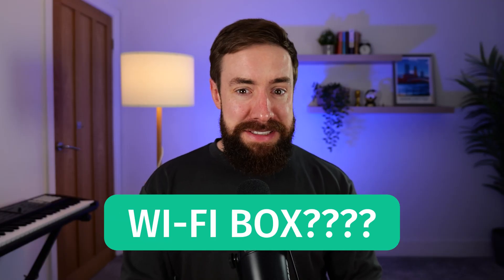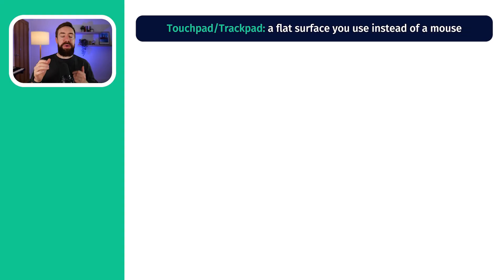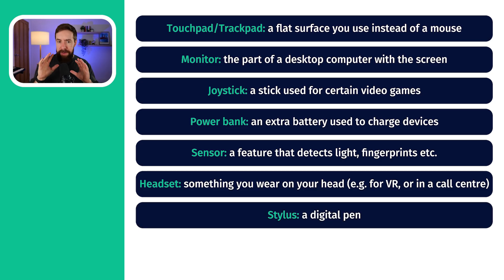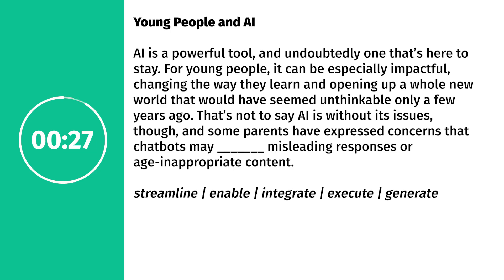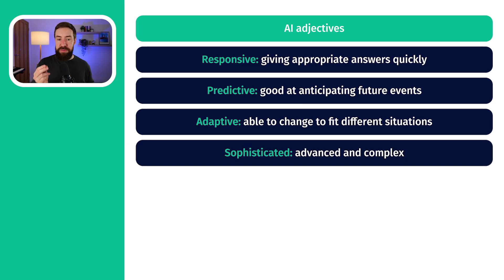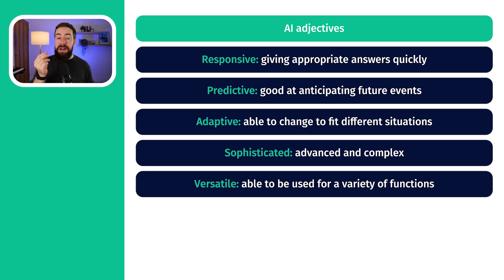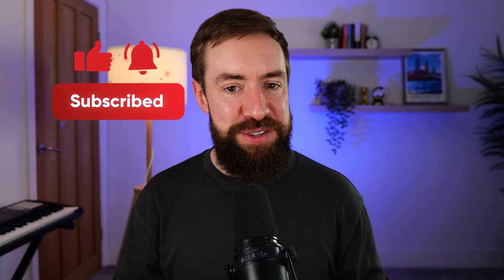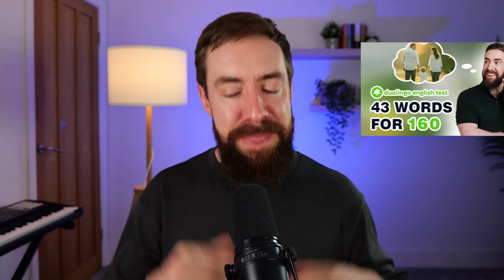160-Level DET Vocabulary for Technology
🚀Are you preparing for the Duolingo English Test (DET) and wondering what kind of vocabulary will help you reach a top score like 160? Then this video is for you!

🧑🏻‍💻​ One thing you can be absolutely sure about on the DET is that you’ll need to talk about technology.

Since the test is 100% online, it’s no surprise that questions often touch on our digital lives.

Students who succeed are not only fluent but also confident when using a wide range of high-level vocabulary to describe the online world.

That’s why this lesson focuses on exactly the words and phrases you need.

👉 In this video, we’ll cover essential vocabulary for:

✔️​Hardware (the physical devices we use every day)

✔️​Functions (what technology can do and how we describe it)

✔️​Descriptions (how to clearly explain tools, gadgets, and systems)

✔️​Artificial Intelligence (AI) (a topic that comes up more and more)

✔️​Problems (the challenges and risks of technology)

✔️​Habits (how people use technology in their daily lives)

This video is designed for intermediate to advanced learners (B2–C1) who want to sharpen their vocabulary, boost confidence in speaking, and score higher on the DET Speaking and Writing sections.

Whether you’re aiming for university admission abroad, a scholarship, or professional opportunities, mastering the right vocabulary will set you apart.

By the end, you’ll not only know the words but also understand how to use them naturally in your answers. Watch carefully, take notes, and practice using these words in your own responses.

✅ If you want to ace the DET, build strong communication skills, and impress with precise vocabulary, this lesson is a must-watch.

✨ To make the most of this video, don’t just watch it passively—engage with the content!

 Vocabulary is one of the most important aspects of any English exam, including the DET, because it helps you express your ideas clearly, avoid repetition, and sound more confident in both speaking and writing.

📝​That’s why I recommend you take notes while watching, so you remember the new words and examples.

Then, rewatch the lesson to reinforce what you’ve learned and check your progress.

Finally, practice out loud by creating your own DET-style answers with the new vocabulary.

If you want even more practice, don’t forget to explore our playlists with vocabulary, tips, and sample answers, and check out our full DET preparation course to level up your skills.

🚀​Score 120+ First Time on the Duolingo English Test with our Complete DET Preparation Course: